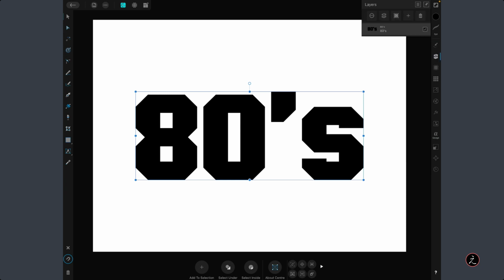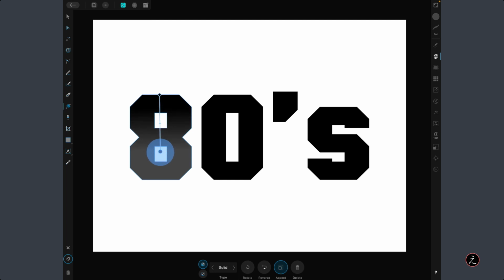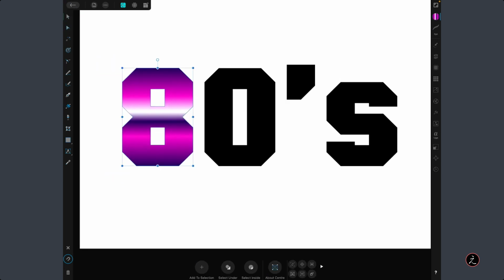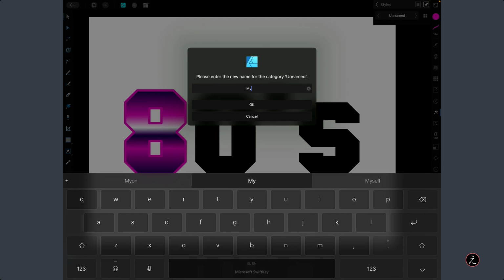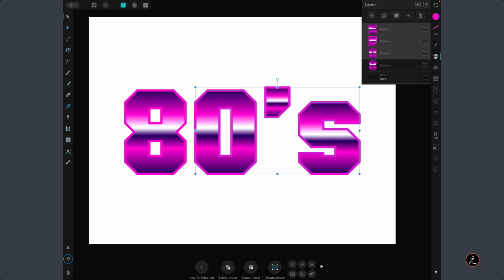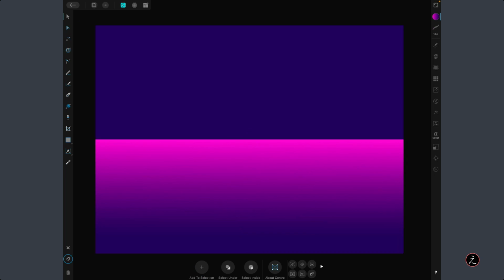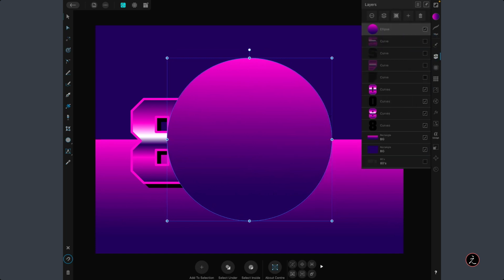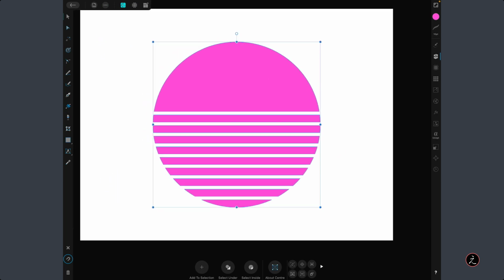80s Retro Poster, Affinity Designer tutorial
80s Retro Poster, Affinity Designer tutorial using gradients, variable line width, styles, and more tips and tricks.

80s Retro Poster Timestamp
00:00 Introduction
00:11 80s Retro, Affinity Designer Gradients
03:33 80s Retro, Affinity Designer Styles
06:00 80s Retro,  Affinity Designer Gradients
07:42 80s Retro, Affinity Designer iPad Lines
10:38 80s Retro, Affinity Designer Variable Line Width